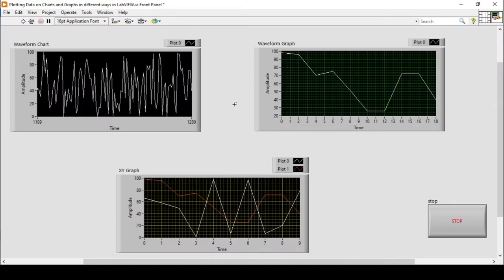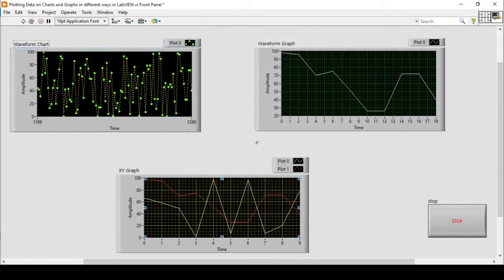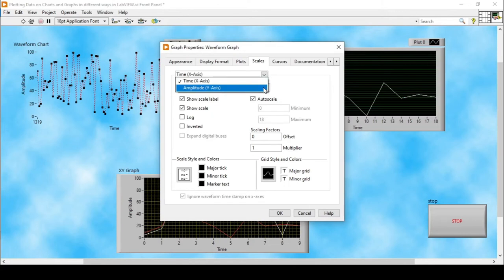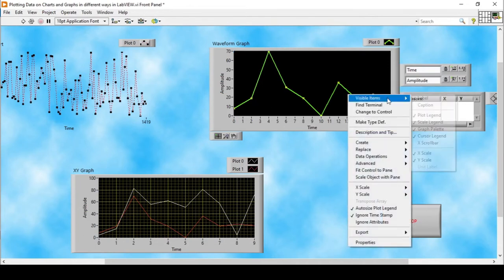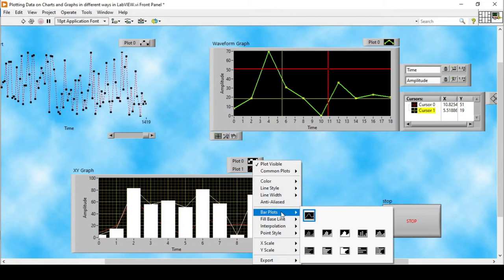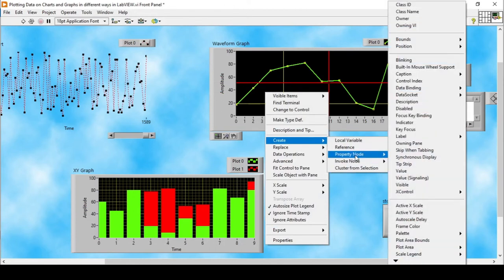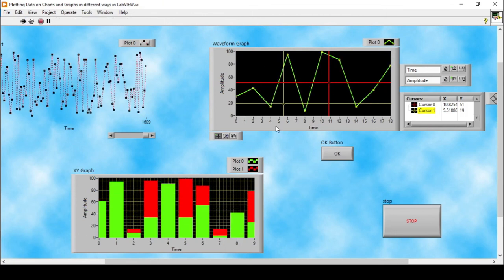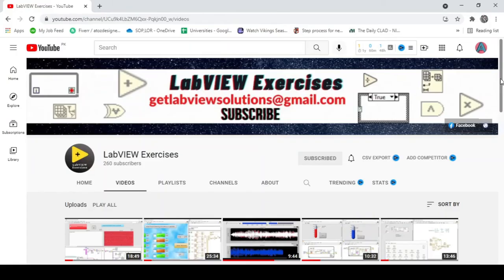Set Properties of Charts and Graphs in LabVIEW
This video is about to change the appearance of charts and graphs to visualize the plotted data in different perspective and make it look better.